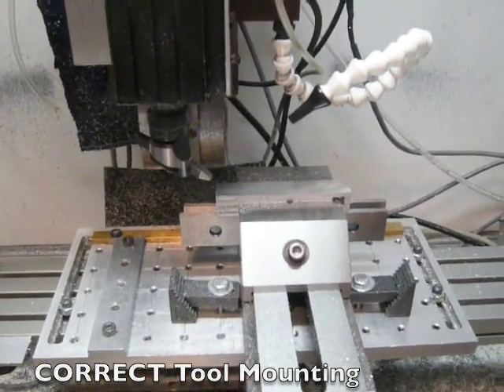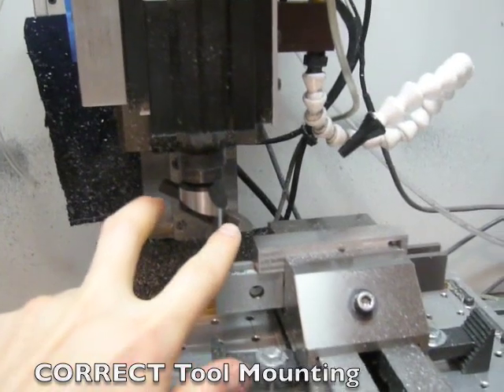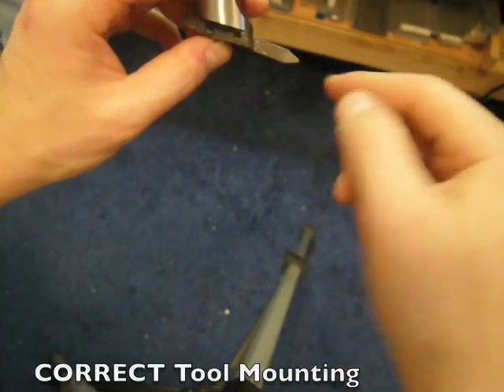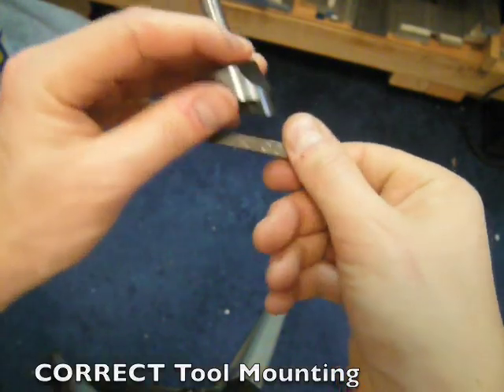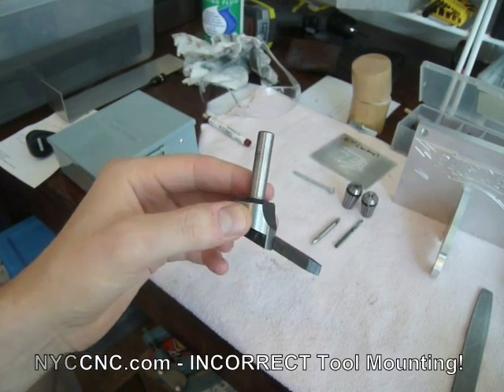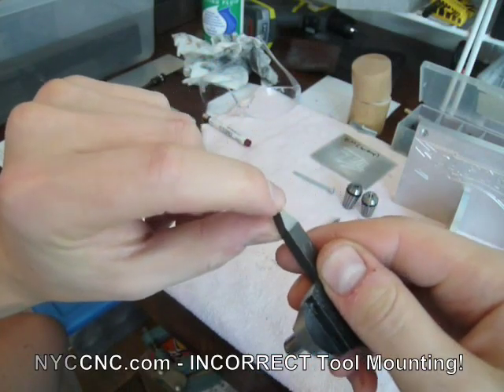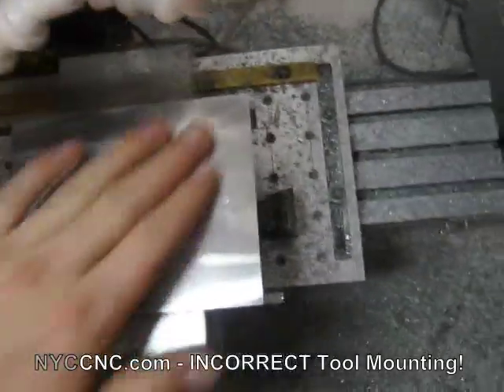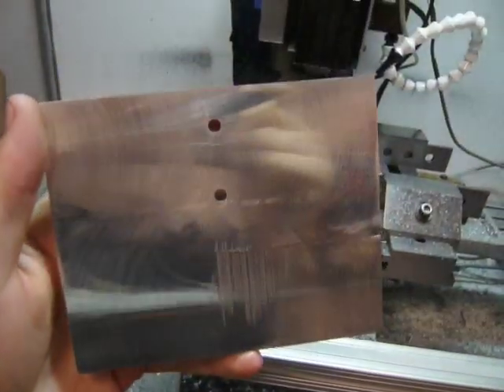Flycutting Aluminum for mirror finish on TAIG CNC Mill Milling Machine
Flycutting a piece of aluminum stock on my TAIG CNC mill.  3800 Spindle RPM, 0.0008" DOC (or 8/10's of one thousandth), 4 IPM.  Fly Cutter set to 2.4" diameter.  Very light passes, very slow speed, but beautiful finish.  Lots of coolant and a properly-trammed mill.

for more! 5 Reasons to Use a Fixture Plate on Your CNC Machine